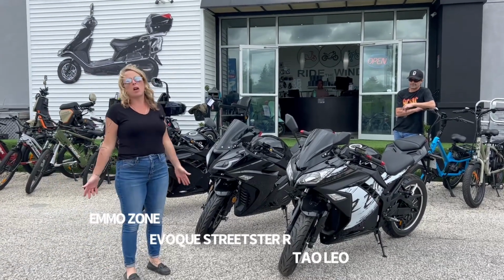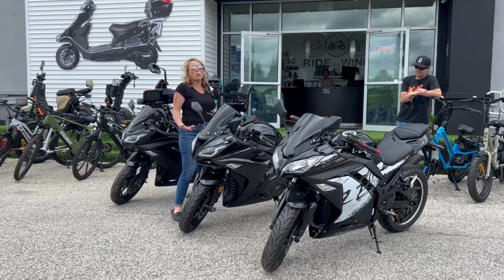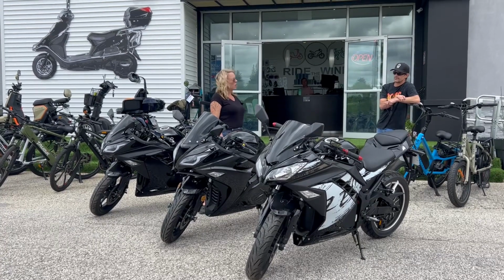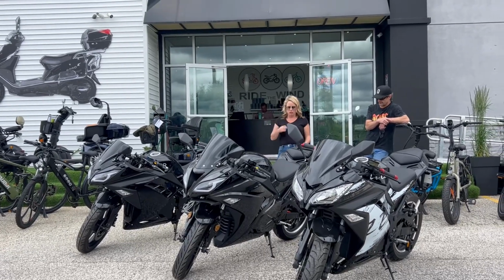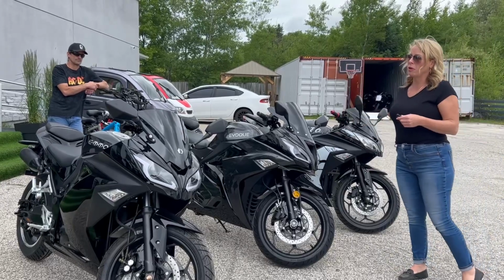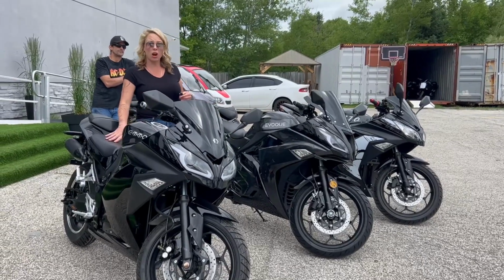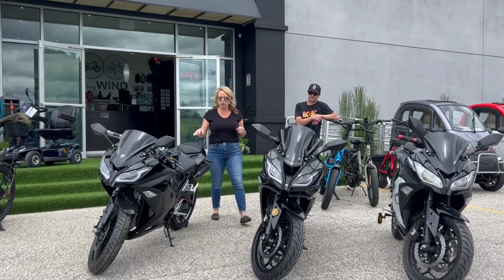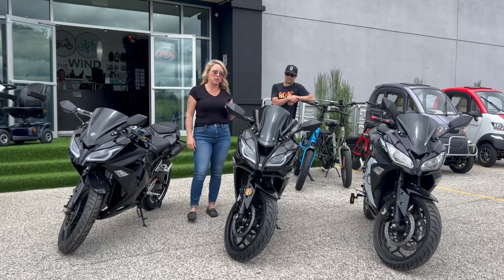EMMO ZONE VS EVOQUE STREETSTER VS TAO LEO - What Are The Differences?!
***SORRY ABOUT THE AUDIO - WILL BE FIXED SOON

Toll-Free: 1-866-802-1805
19103 Highway 48, East Gwillimbury, ONTARIO, CANADA